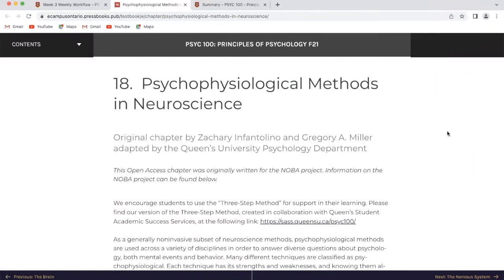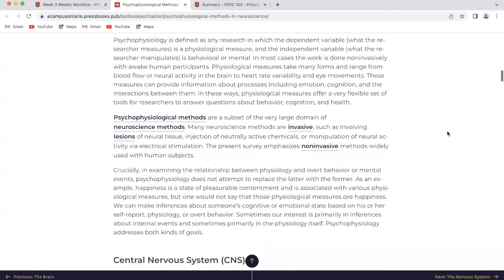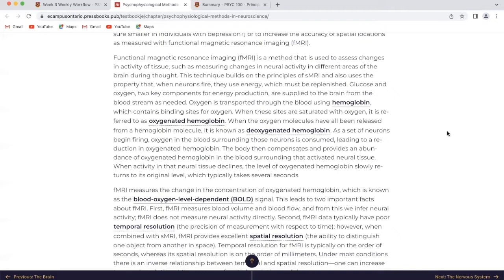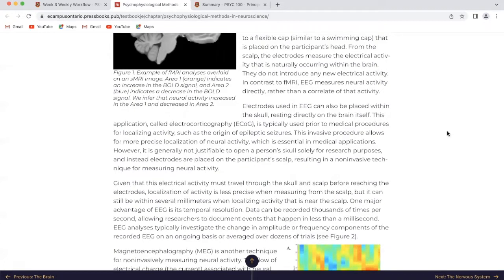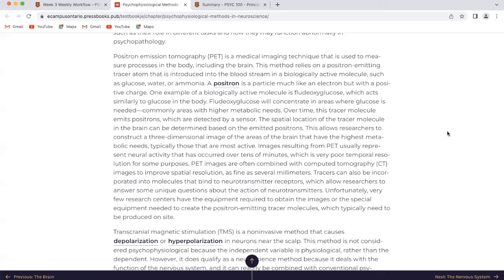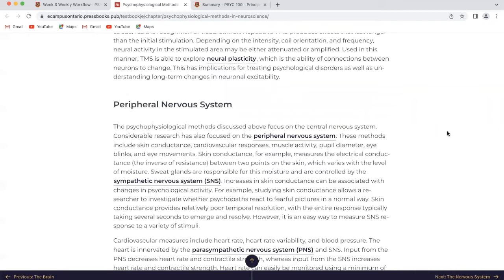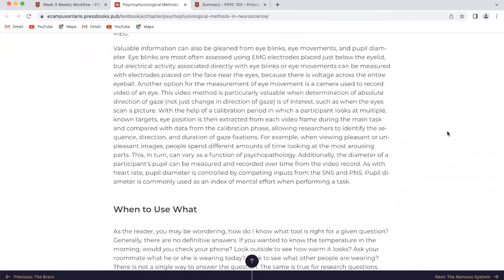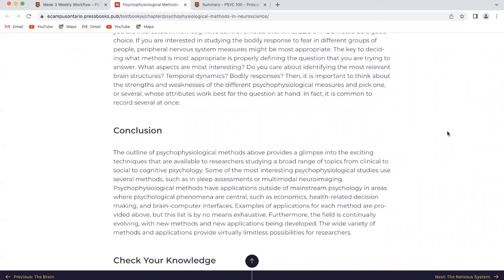Psychophysiological Methods in Neuroscience | Psych-100 | Chapter 18 | Flourish with Diane Planidin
As a generally noninvasive subset of neuroscience methods, psychophysiological methods are used across a variety of disciplines in order to answer diverse questions about psychology, both mental events and behavior. Many different techniques are classified as psychophysiological. Each technique has its strengths and weaknesses, and knowing them allows researchers to decide what each offers for a particular question. Additionally, this knowledge allows research consumers to evaluate the meaning of the results in a particular experiment.

Learning Objectives
- Learn what qualifies as psychophysiology within the broader field of neuroscience.
- Review and compare several examples of psychophysiological methods.
- Understand advantages and disadvantages of different psychophysiological methods.